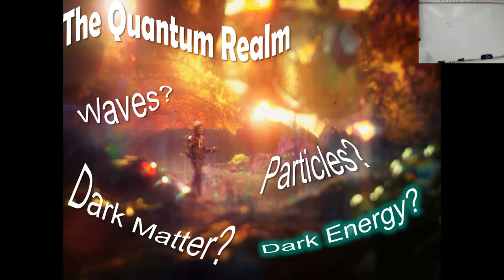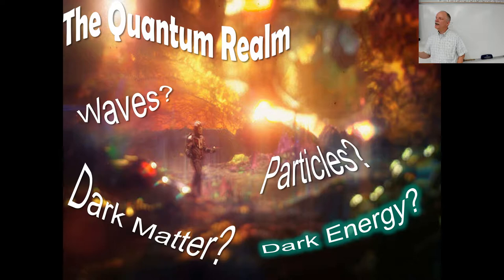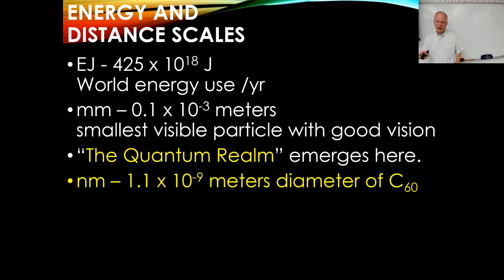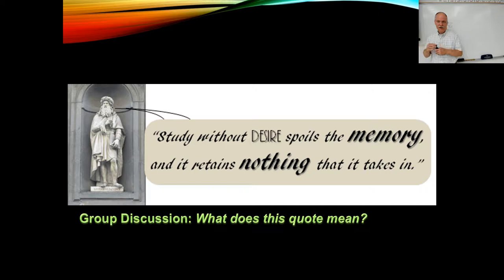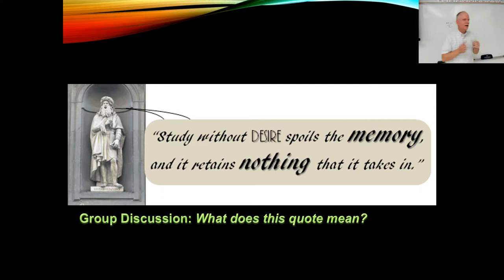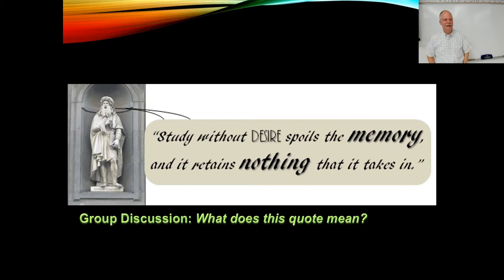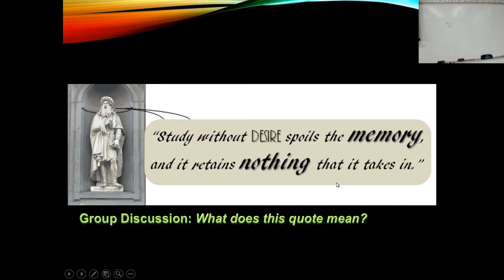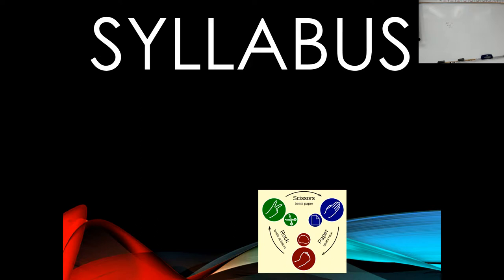Syllabus and Course Organization 2019 4448 L01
I have made substantial changes to the course organization as a result of my ACUE Course in Effecting Teaching Methods. This video describes the major items of interest.